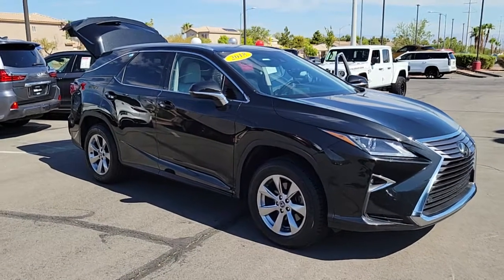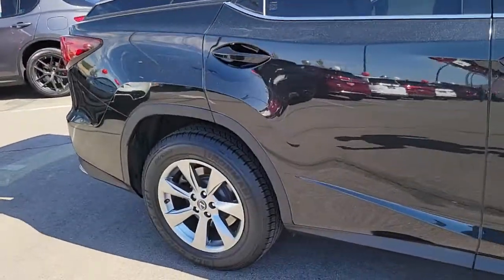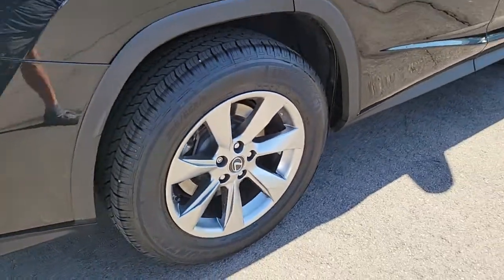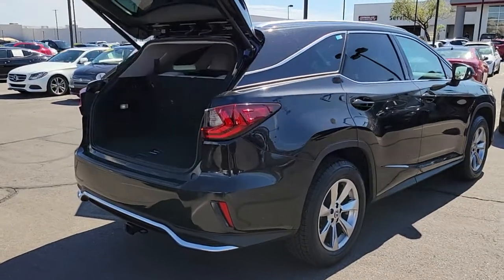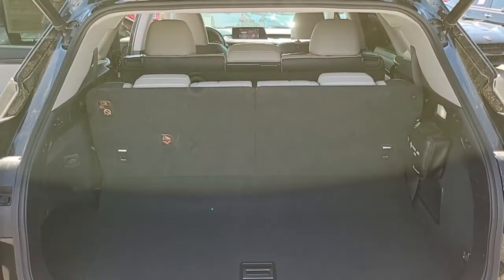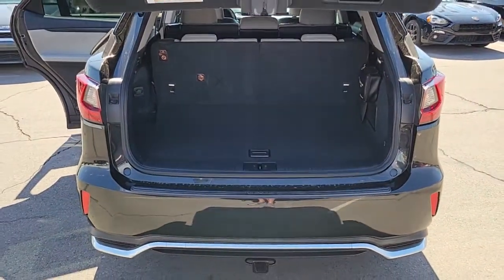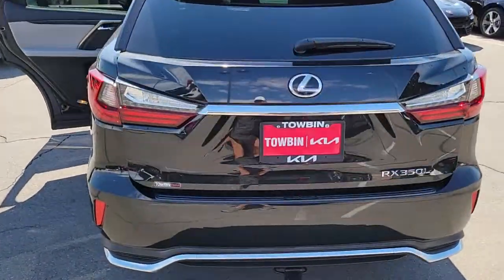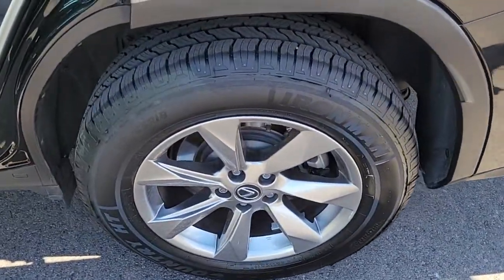2018 LEXUS RX Henderson, Las Vegas, Bullhead City, Centennial, St George, NV KU001541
BLACK Used 2018 LEXUS RX available in Henderson, Nevada at Towbin Kia. Servicing the Las Vegas, Bullhead City, Centennial, St George, NV area.
2018 LEXUS RX RX 350L PREMIUM FWD - Stock#: KU001541 - VIN#: JTJGZKCA5J2001541

Towbin Kia
260 N Gibson Rd

Towbin Kia has hundreds of quality used vehicles to choose from. From our Certified Pre Owned Kia models to other manufacturers cars, trucks and suvs. We are a Premier Dealership in the Valley Auto Mall in Henderson.brbr2018 Lexus RX 350LbrbrbrStratus Gray Leather.brbrBlack FWD 8-Speed Automatic 3.5L V6 DOHC 24VbrbrbrAwards:br  * 2018 KBB.com Best Resale Value Awards   * 2018 KBB.com 10 Most Awarded Brands   * 2018 KBB.com Brand Image AwardsbrbrShop Local. Buy Online. Be Safe. Drive Happy. Towbin Kia is the number one Kia dealership in Las Vegas for a reason. We have the highest rated and reviewed customer service, the lowest prices, and the most convenient ways to shop for your New or Used Kia. Whether you're shopping online or in-store or need a friendly mechanic from our highly rated Service department - our mission is to make the process easy and enjoyable. We create happy customers for life! With Towbin Kia, you get the best online experience without sacrificing the local friendly service from experts right here in your community. As your local Kia Dealership in Las Vegas, we bring you the best online and in-person experience possible. Did you know? Only a Kia dealership can sell a Certified Pre-Owned Kia, period. Other non-Kia Dealers claim to have certified cars, but it is not a Certified Pre-Owned Kia. Only from participating Kia Dealers will the 10year/100,000-mile warranty transfer ownership. Have a car you do not want anymore? Not only do we pay top dollar for good quality trade ins, but we also will pay cash for your car, even if you do not need a replacement vehicle.
Cruise Control-Steering Assist,Side Impact Beams,Lexus Safety System+,Collision Mitigation-Front,Driver Monitoring-Alert,Low Tire Pressure Warning,Dual Stage Driver And Passenger Front Airbags,Curtain 1st And 2nd Row Airbags,Airbag Occupancy Sensor,Rear Child Safety Locks,First Aid Kit,Outboard Front Lap And Shoulder Safety Belts -inc: Rear Center 3 Point, Height Adjusters and Pretensioners,8-Way Driver Seat,8-Way Passenger Seat,Power Tilt/Telescoping Steering Column,Fixed 50-50 Split-Bench 3rd Row Seat Front, Manual Recline, Manual Fold Into Floor, 2 Manual and Adjustable Head Restraints,Front Cupholder,Rear Cupholder,Compass,Valet Function,HomeLink Garage Door Transmitter,Cruise Control w/Steering Wheel Controls,Distance Pacing w/Traffic Stop-Go,HVAC -inc: Underseat Ducts and Console Ducts,Illuminated Locking Glove Box,Driver Foot Rest,Interior Trim -inc: Metal-Look Instrument Panel Insert and Chrome/Metal-Look Interior Accents,Full Cloth Headliner,Leatherette Door Trim Insert,Leather/Metal-Look Gear Shifter Material,Day-Night Auto-Dimming Rearview Mirror,Driver And Passenger Visor Vanity Mirrors w/Driver And Passenger Illumination,Full Floor Console w/Covered Storage, Mini Overhead Console w/Storage and 4 12V DC Power Outlets,Front And Rear Map Lights,Fade-To-Off Interior Lighting,Carpet Floor Trim and Carpet Trunk Lid/Rear Cargo Door Trim,Trunk/Hatch Auto-Latch,Cargo Area Concealed Storage,Roll-Up Cargo Cover,Cargo Space Lights,Tracker System,Driver / Passenger And Rear Door Bins,Delayed Accessory Power,Outside Temp Gauge,Analog Appearance,Manual Anti-Whiplash Adjustable Front Head Restraints and Manual Adjustable Rear Head Restraints,Front Center Armrest and Rear Center Armrest,2 Seatback Storage Pockets,Perimeter Alarm,Engine Immobilizer,4 12V DC Power Outlets,Air FiltrationAudio Theft Deterrent,Streaming Audio,Concealed Diversity Antenna,2 LCD Monitors In The Front,Steel Spare Wheel,Compact Spare Tire Mounted Inside Under Cargo,Clearcoat Paint,Body-Colored Fr